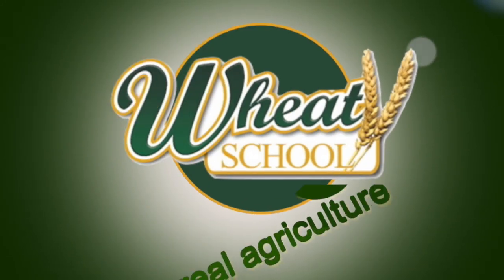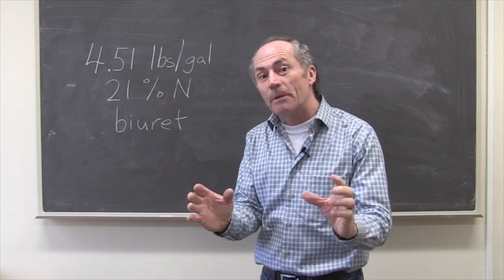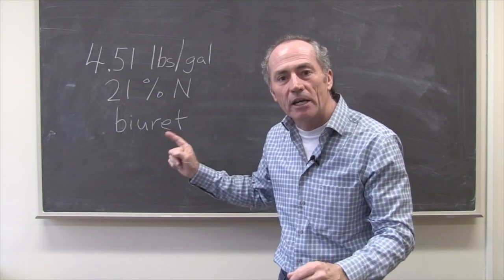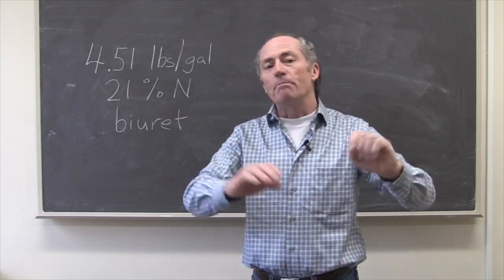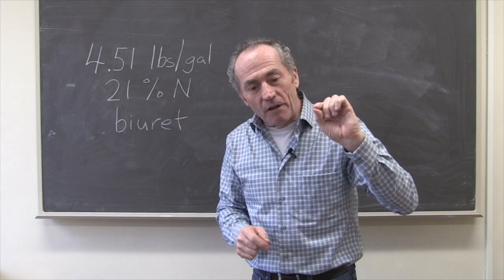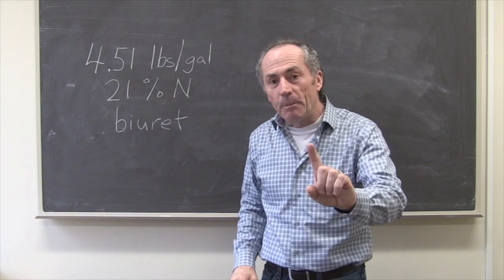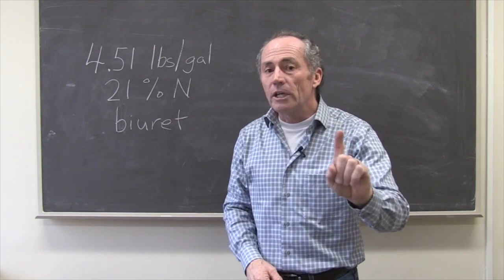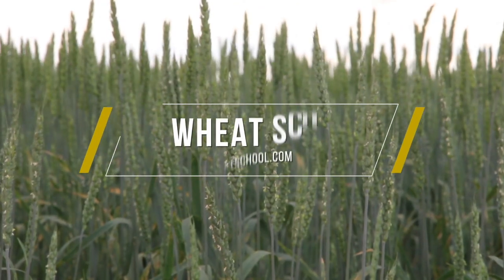Wheat School - Dissolve Urea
Peter Johnson talks urea in this episode of the Wheat School.